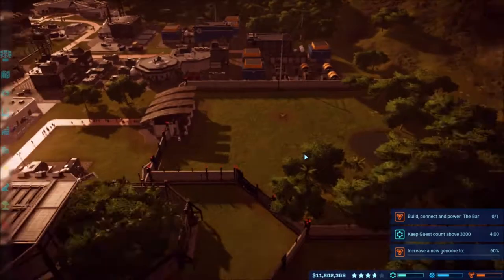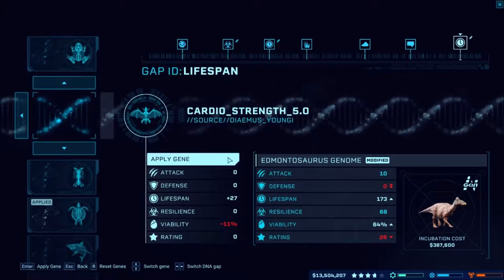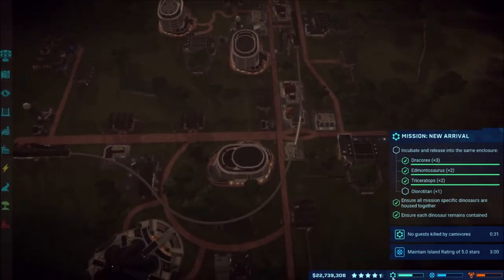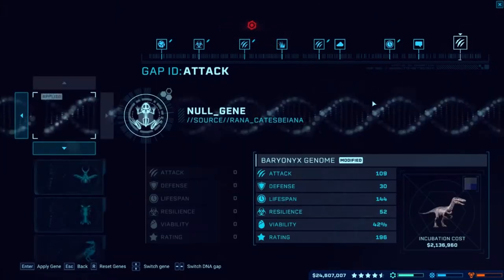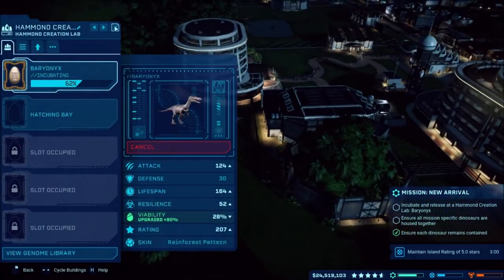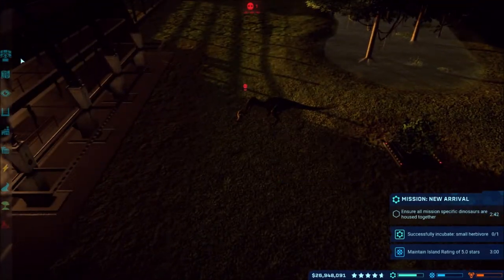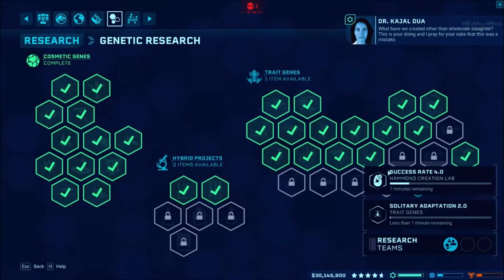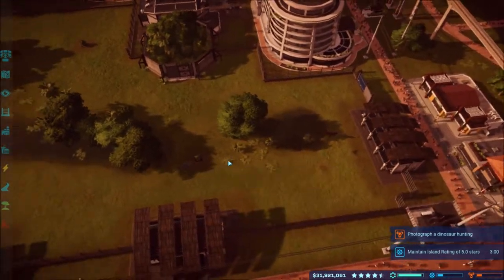Jurassic World Evolution: Secrets of Dr. Wu - Olorotitan & Science Mission! - #3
Continuing the play through of Jurassic World Evolution: Secrets of Dr. Wu, with the Science Mission of Isla Muerta East that requires the release of the new Olorotitan into the park!

Xbox - FallenRedZeo